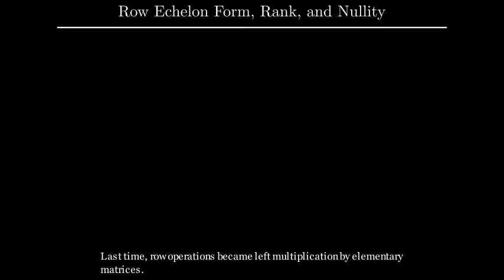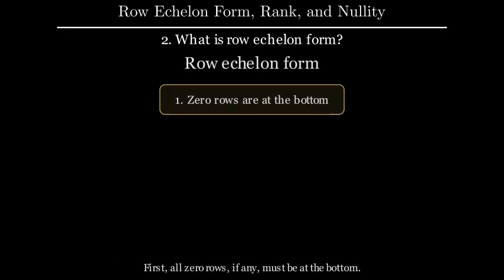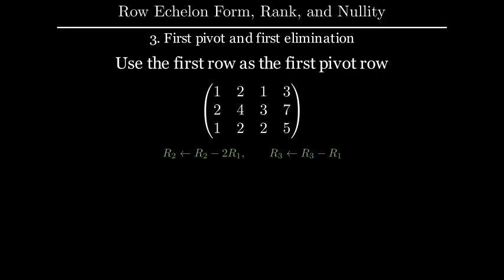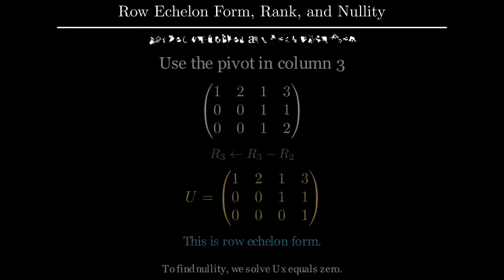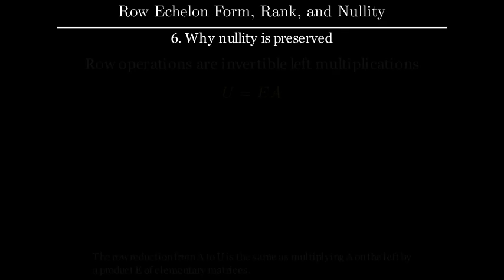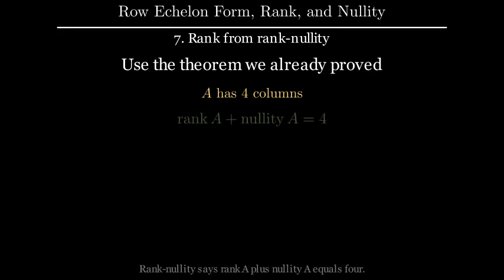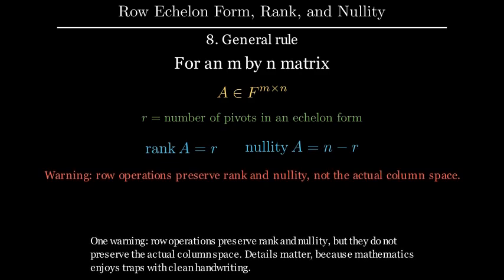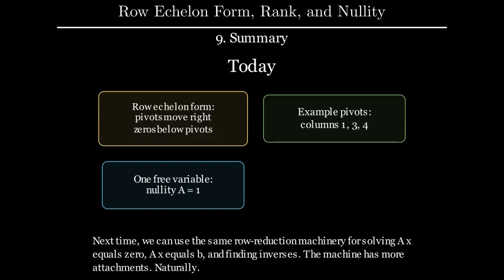Linear Algebra 21: Row Echelon Form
We use row echelon form to find rank & nullity of a matrix.